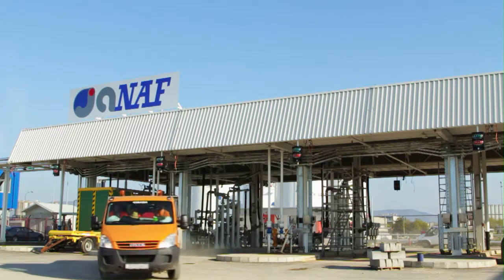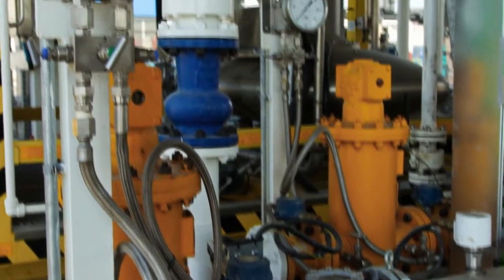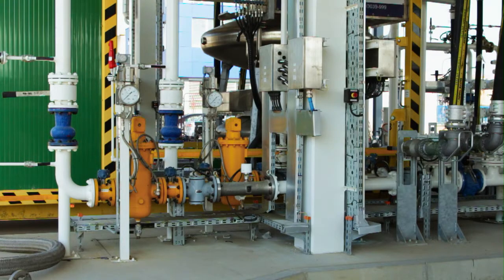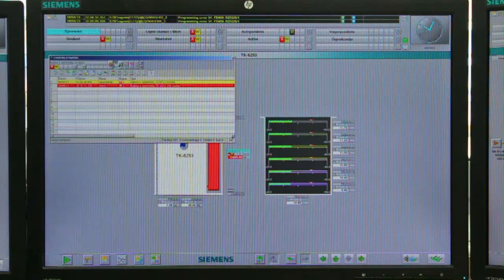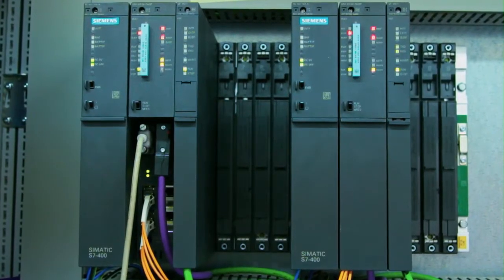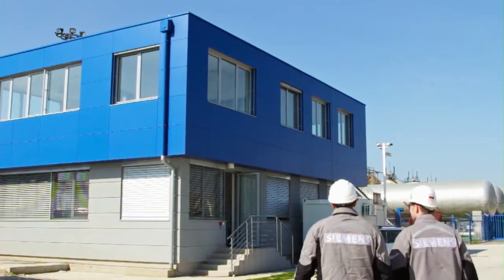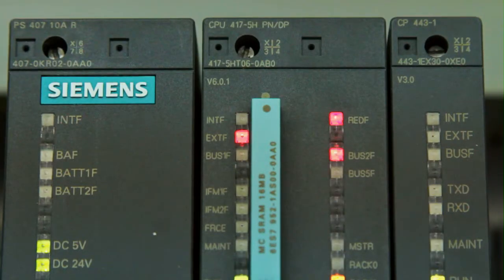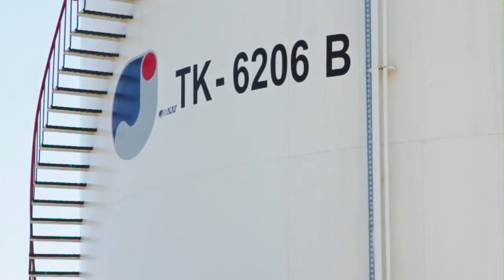Siemens Energy Solutions on Janaf Zitnjak Terminal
Siemens Energy Solutions for Oil Storage Tankfarm, Truck and Railcar Loading/Unloading on JANAF Zitnjak Terminal